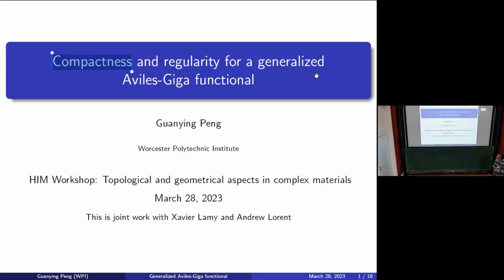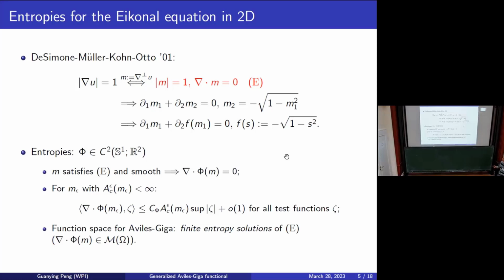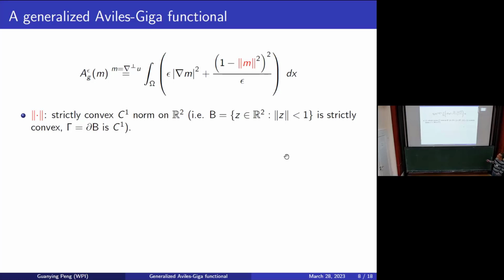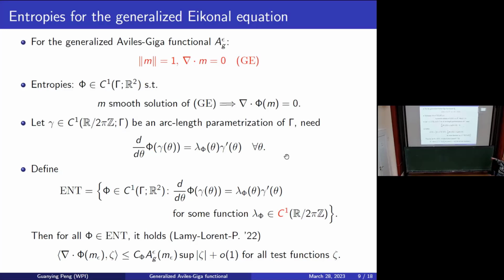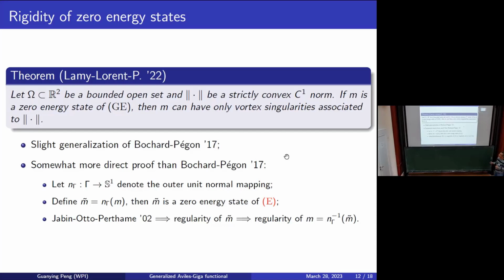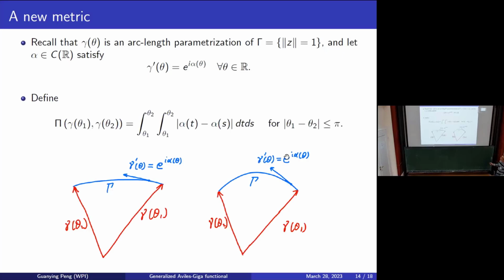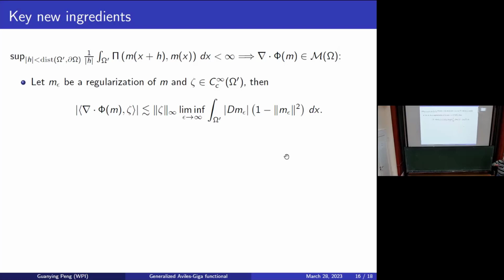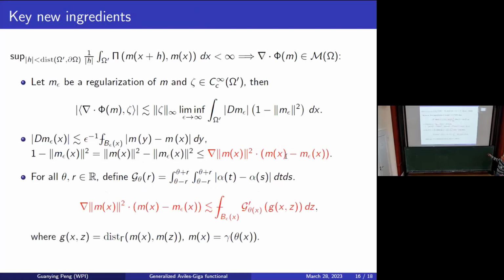Guanying Peng: Compactness and regularity for a generalized Aviles-Giga functional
The classical Aviles-Giga functional is a second order energy functional that models phenomena from thin film blistering to smectic liquid crystals. In this talk we will discuss a generalized Aviles-Giga functional in 2D that was first studied by Bochard and Pegon. The zero set of the potential in this generalized functional is a strictly convex C¹ submanifold with certain symmetry, instead of 𝕤¹ in the classical case. Among other things, we generalize the notion of entropies, and use this tool to establish compactness for sequences with bounded energy and regularity for finite energy states. Our regularity result is also closely related to regularity of finite entropy solutions for a class of scalar conservation laws in 1D. This is joint work with Xavier Lamy and Andrew Lorent.